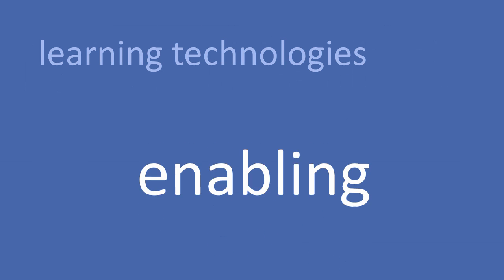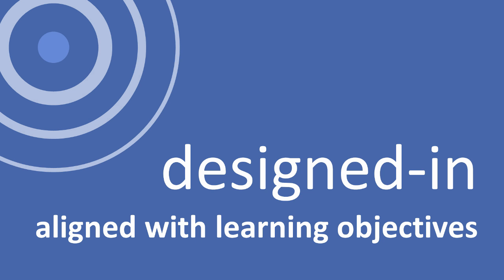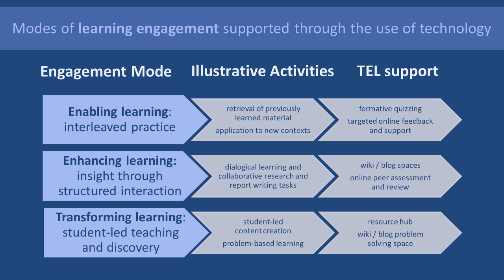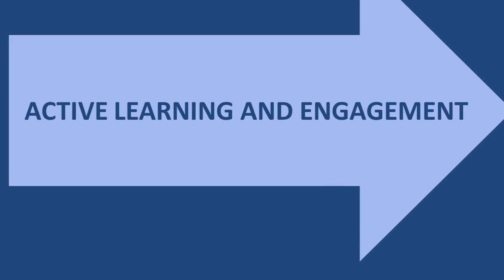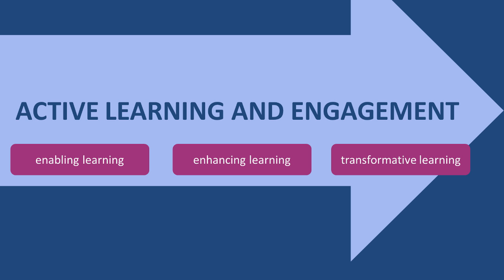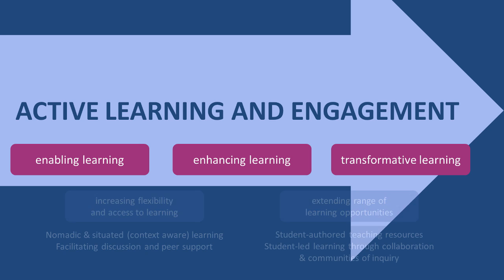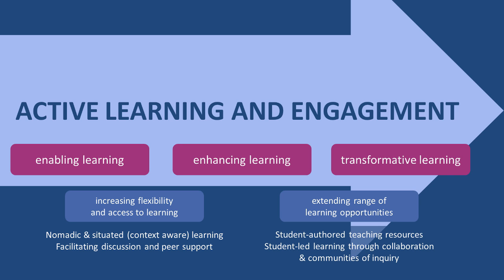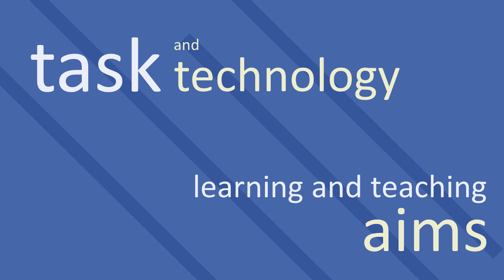York TEL Handbook - Active learning opportunities usingTechnology-Enhanced Learning tools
Dr Richard Walker introduces active learning in the context of the York Pedagogy and how the York TEL Handbook can support effective adoption of learning technologies aligned to learning objectives.